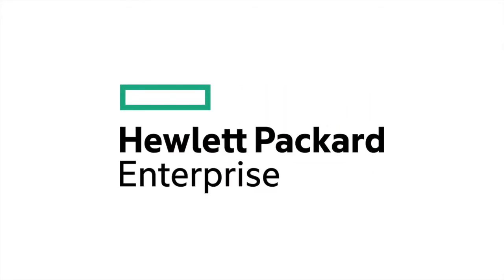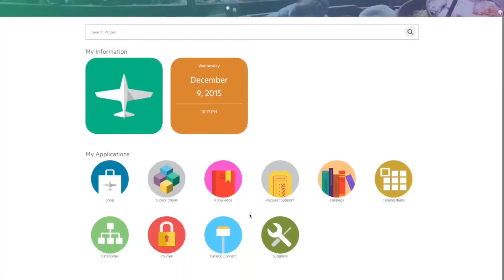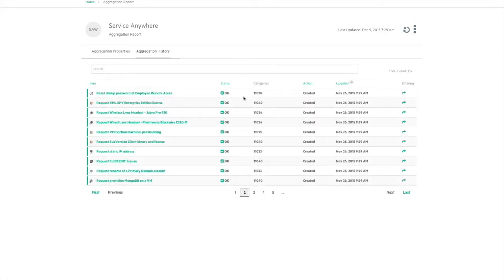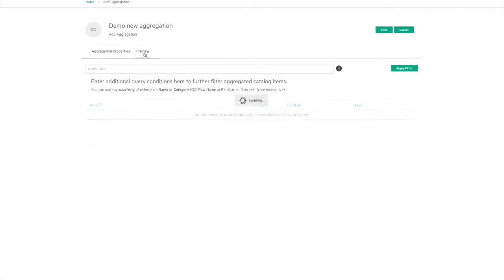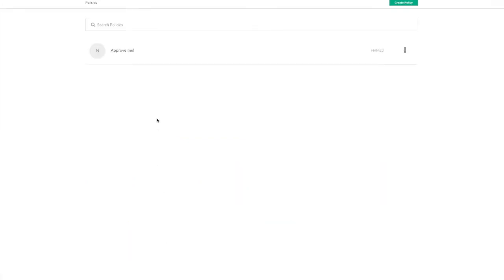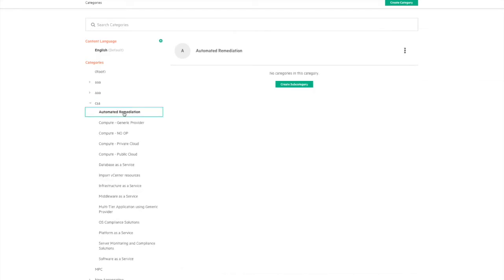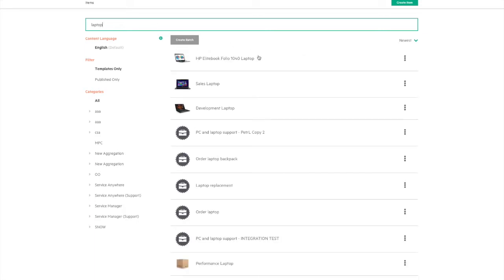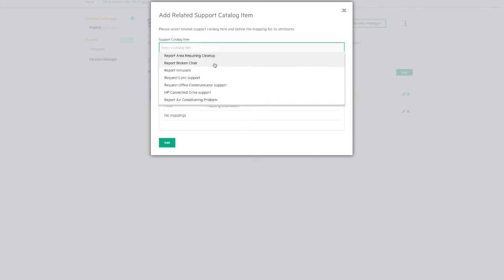HPE Propel 2.10 - "orgadmin" demo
In this demo, Christopher (CJ) Johnson takes a look at the organizational administrative role of HPE Propel 2.10.